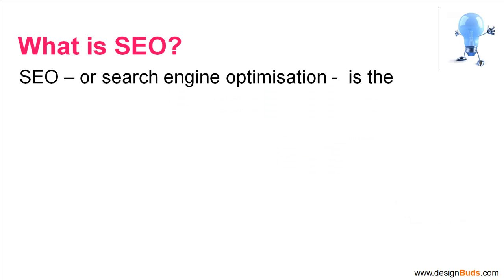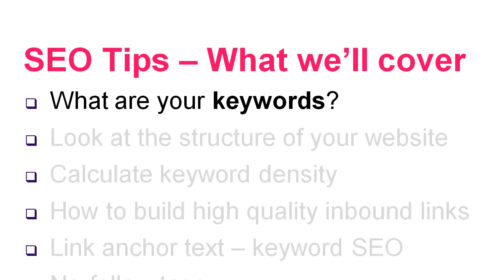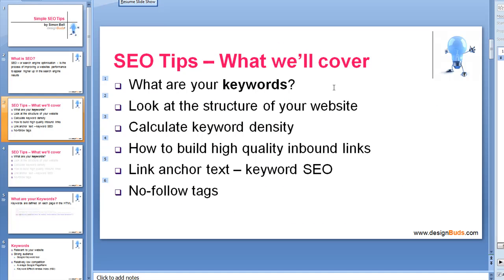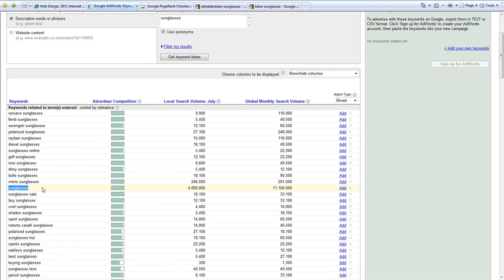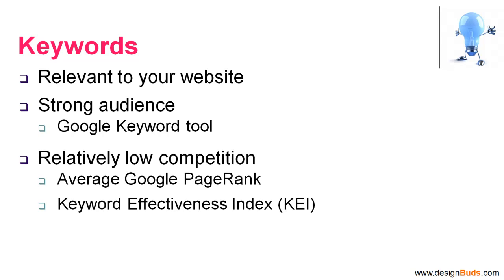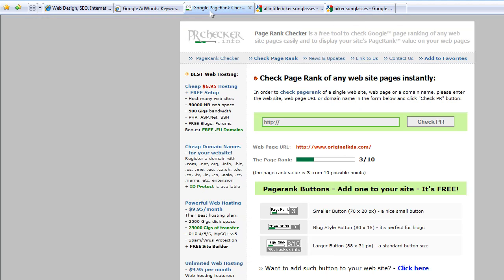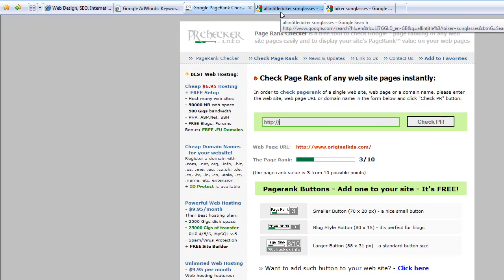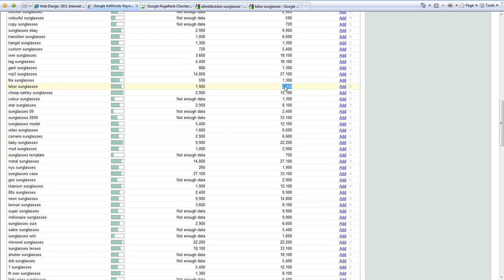Simple SEO Tips - Part One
Simple SEO tips explains some simple SEO techniques you can use to increase the targeted traffic to your website. In this video we'll look at finding popular keywords that have relatively low competition and how to optimise your website. We'll also cover how to increase the number fo high-quality inbound links to your website.